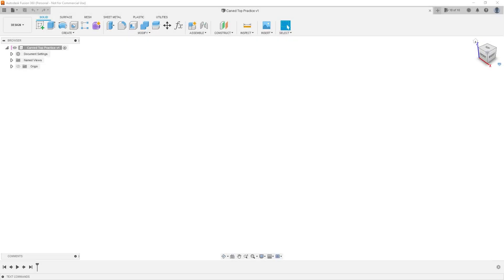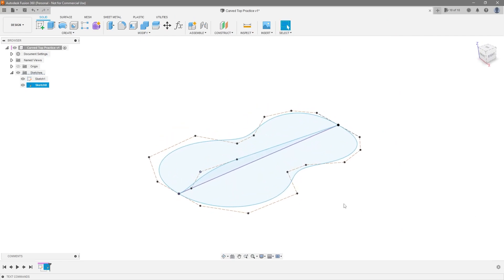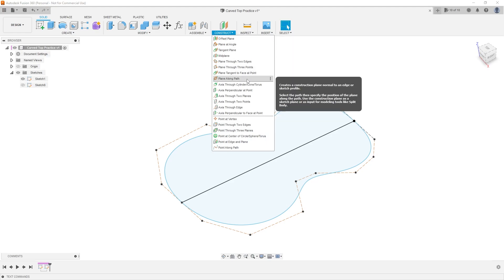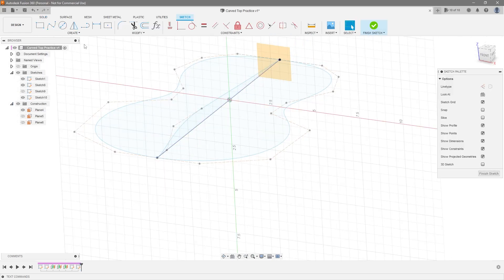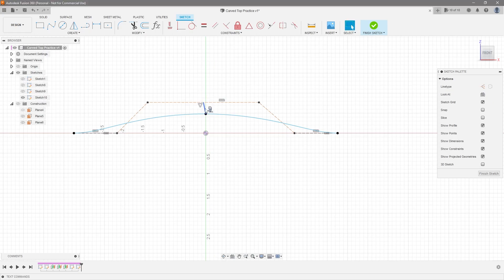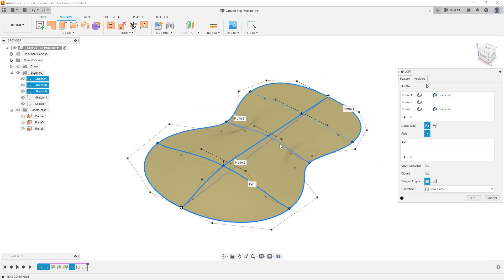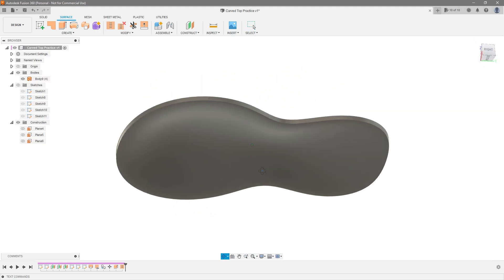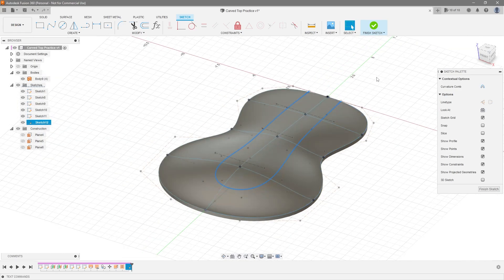How to model Carved Tops in Fusion 360 in under 15 minutes.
Today I'm going to show you my technique for modeling carved top guitars in under 15 minutes using Autodesk Fusion 360. This is a faster paced, straight to the point, video compared to my usual hyper-detailed content.

This method works well for establishing the shape you want quickly and efficiently (without using forms), but may need some refinement for actual production purposes. With just one contour, one center section, and 3 rails, these shapes can be achieved quite easily.

Give it a try on your designs and let me know what you think!

Discord Server: Come chat with me and other viewers!

Chapters:
0:00 Short Introduction
0:50 Disclaimer
1:18 Body Contour Sketch
3:05 Centerline Sketch
4:20 How the loft works (without rails)
5:03 Creating planes for internal rails
5:51 Sketching internal rails
10:02 Lofting (with rails)
10:48 Converting to flat Drop Top
11:05 Converting to a Hollow Body Top
13:32 Zebra & Isocurve analysis
15:04 Quick tip for adding flat sections
16:11 Final Thoughts